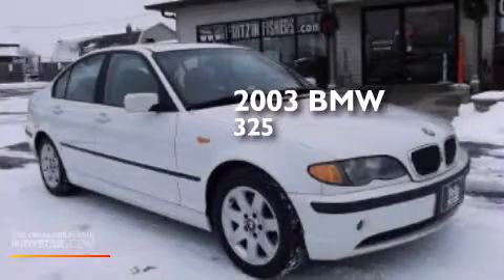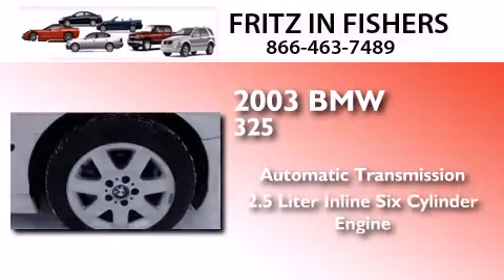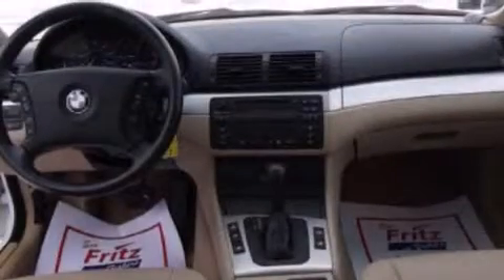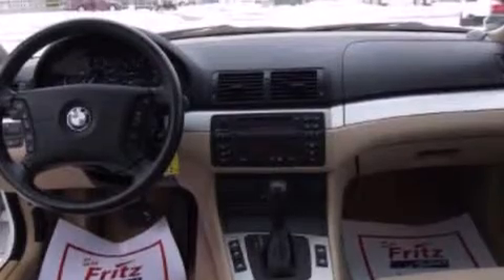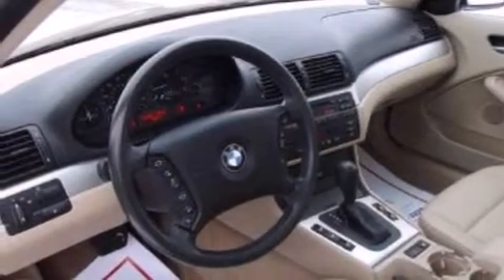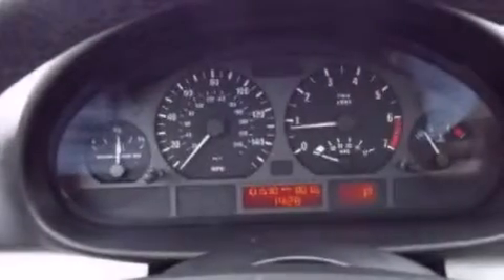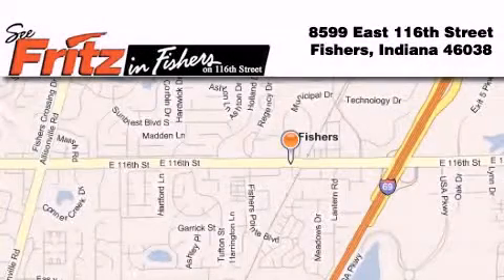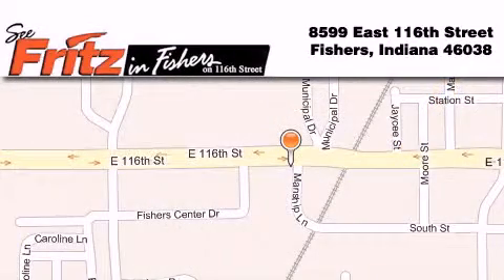2003 BMW 325 Noblesville IN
We've been honored to serve the Fishers IN area , we promise that your experience at our dealership will exceed your expectations ! Year : 2003 Make : BMW Model : 325 Engine : 2.5L I6 24V MPFI DOHC Trans . : Automatic Exterior : White Miles : 101,530 Interior : Sand Stock : 1295 Fritz in Fishers East 116th Street Fishers , IN 46038